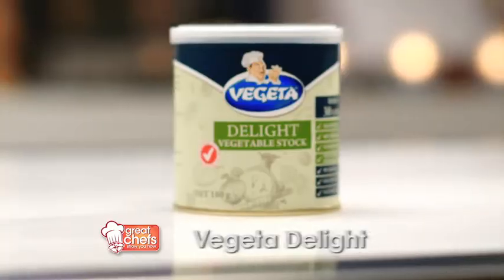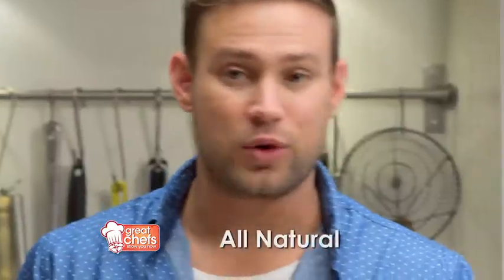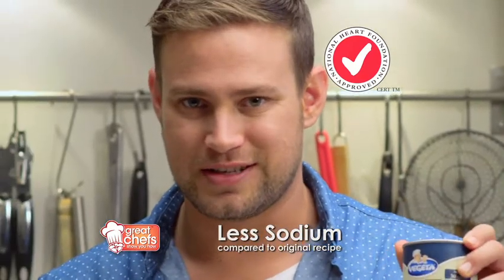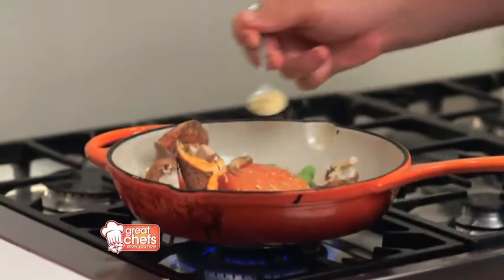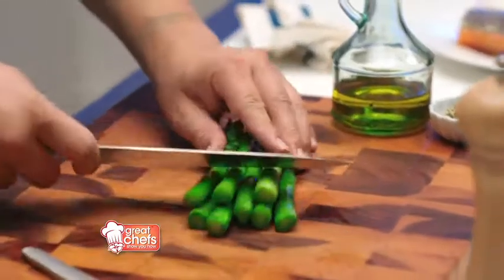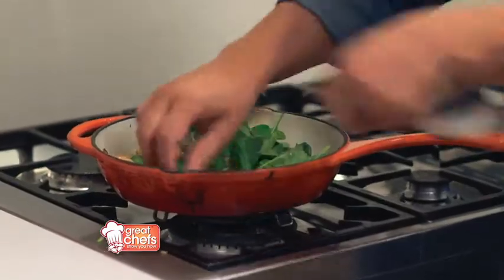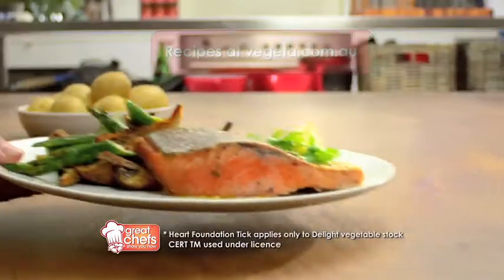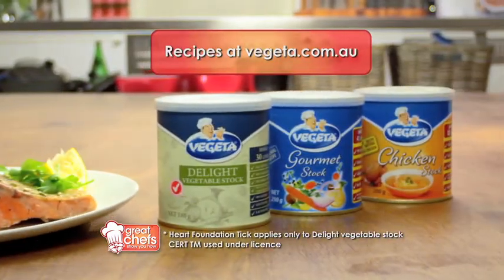Vegeta Delight -- All natural vegetable stock powder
This is an innovation in powder stocks, and a great choice if you're a health conscious foodie. Vegeta Delight is made with a selection of 10 vegetable varieties, creating a full flavour and rich aroma that complements just about any savoury dish.